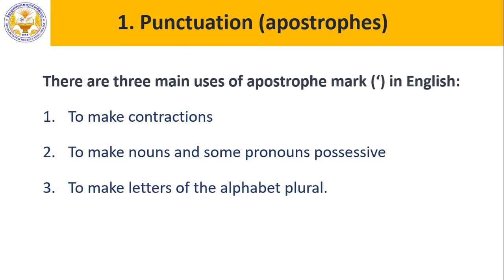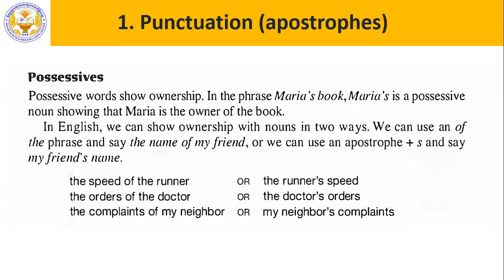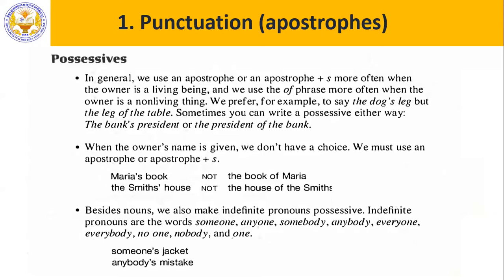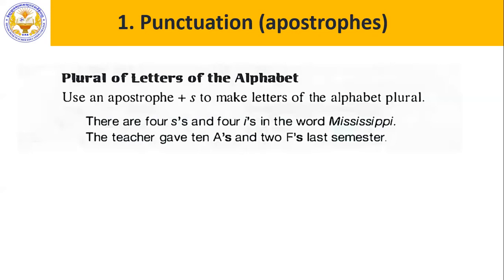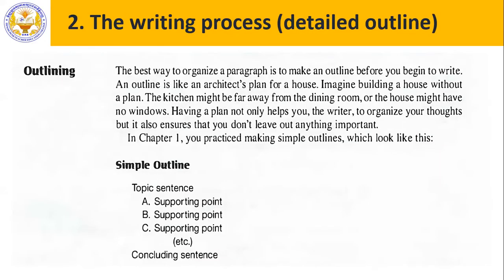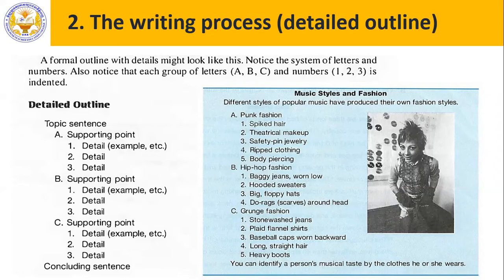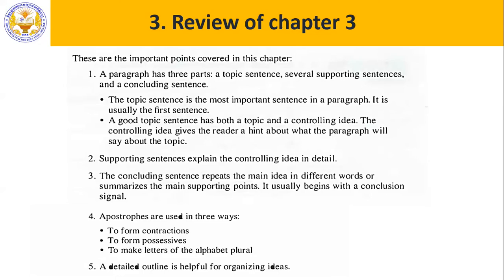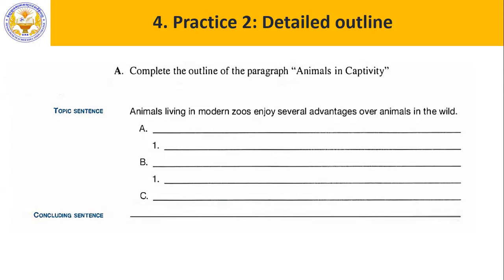Week 12 English grammar and academic writing I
English grammar and academic writing I